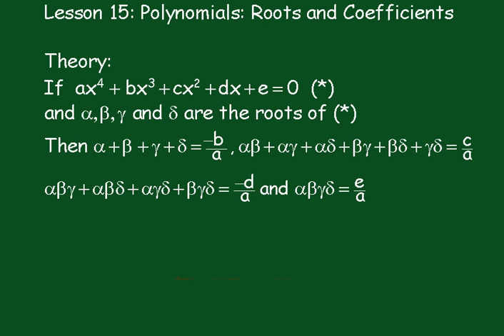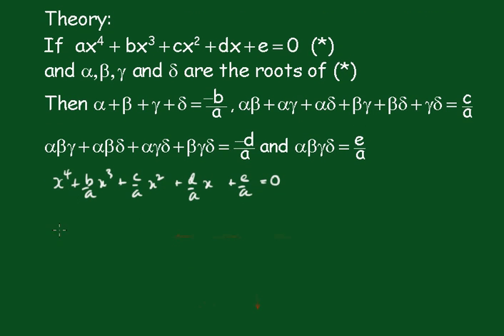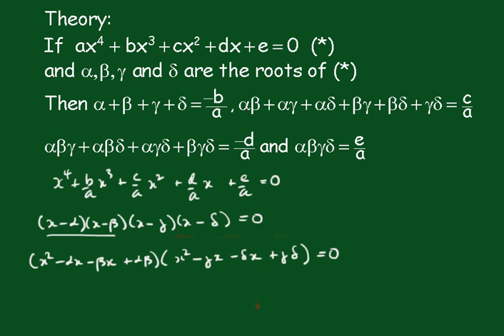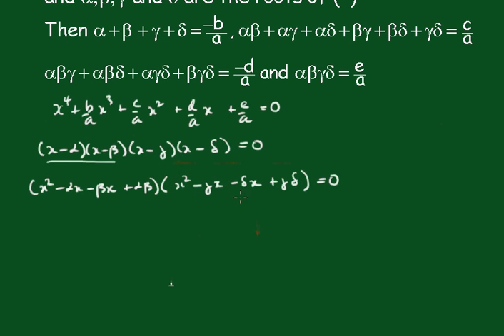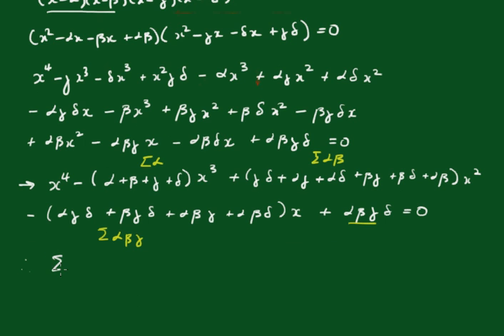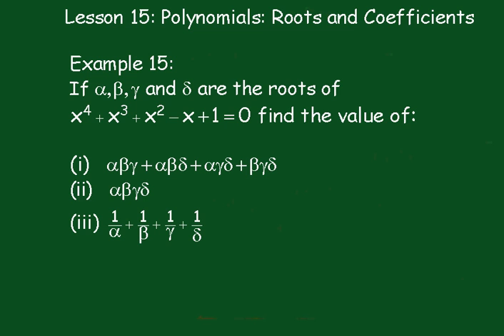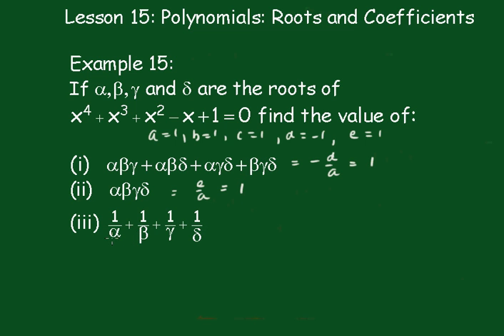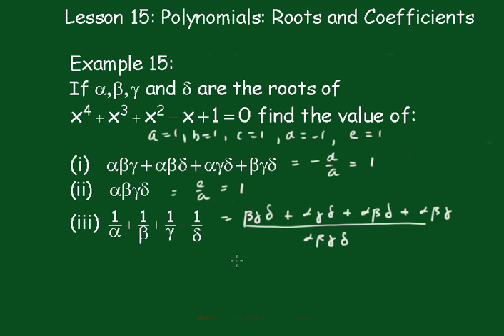Polynomials: Lesson 15 (roots and coefficients:example 15)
The relationships between the roots and coefficients of a polynomial of degree 4 are derived and an example is given.
Two or more videos a day will be uploaded on the harder courses in the Higher School Certificate (HSC) in NSW Australia. These courses are equivalent in standard to the A-Levels in Great Britain, the AP Level in the USA and the International Baccalaureate (IB). The content is similar, but where there are differences, additional videos will be produced.

Regards,
John Kinny-Lewis